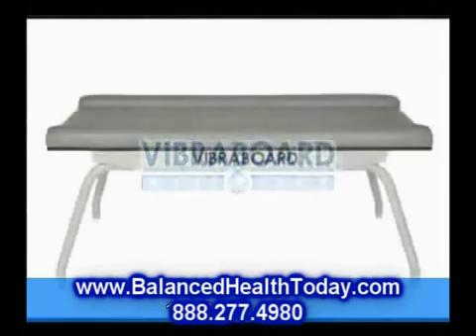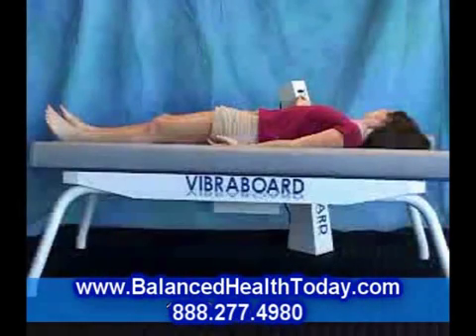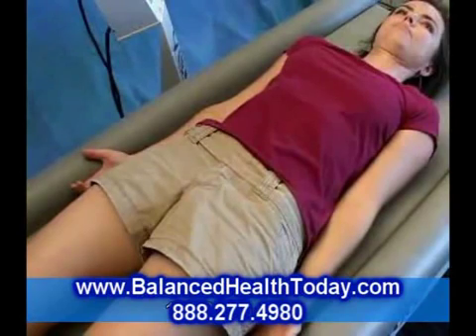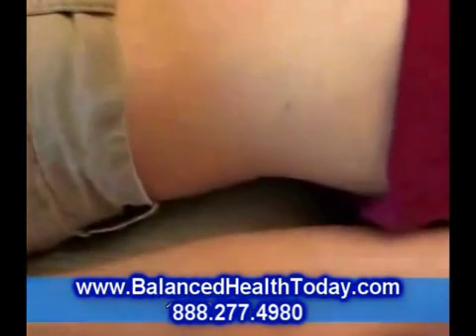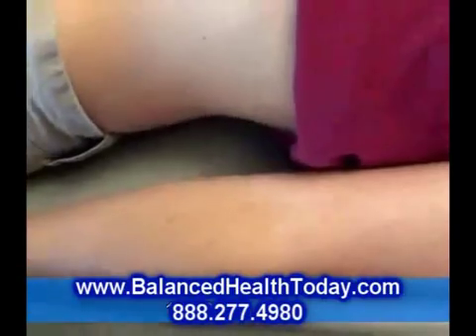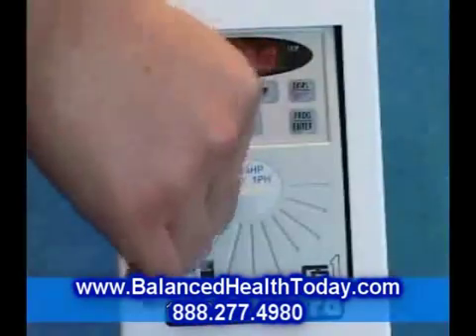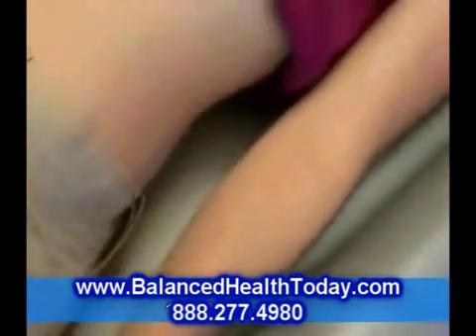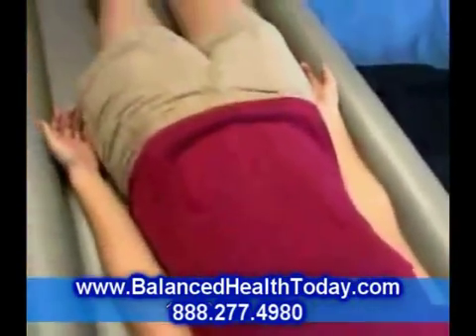Muscle Physiology Basis of the Strength Training Exercises for Muscle Development Part 2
Although the setting free of energy, when a muscle contracts, is a non-oxidative process, oxygen is necessary for the restoration of its potential energy, and, in the absence of oxygen, mammalian muscle rapidly loses the power of contraction. Further, since the energy of muscular work is ultimately obtained from the oxidation of the food-stuffs, the enormous increase in the amount of energy developed in the muscles during exercise involves a corresponding rise in the intensity of their metabolic activities and in the extent to which they consume oxygen. Indeed, it is now well known that the amount of oxygen which a man consumes is a criterion of the degree of activity of his muscles during exercise.

A man, who is performing hard physical exercises, may use eight or ten times as much oxygen as during rest, and the burden of meeting this demand for oxygen falls upon the respiratory and circulatory systems, which, for this purpose, are indissolubly linked together. Every increase in the requirements of the body for oxygen is accompanied by adaptive changes in the circulation and the respiration, which enable oxygen to be transferred more rapidly from the lungs to the tissues; and the rapid, deep breathing, the powerfully beating heart, the high blood-pressure, and the frequent pulse, present in the man who is engaged in violent exercise, are just as much a part of the exercise, and just as vital to its effective performance, as the movements of the muscles themselves.